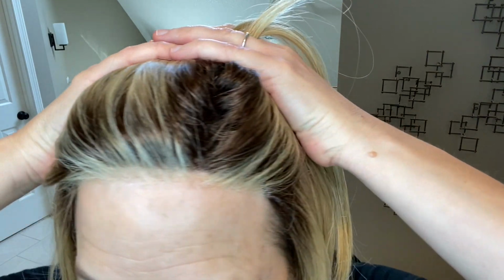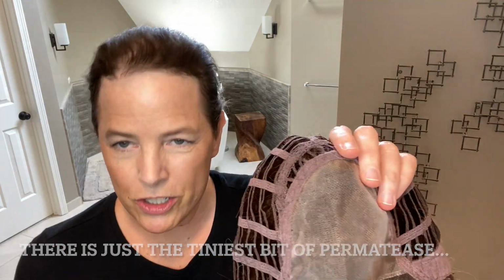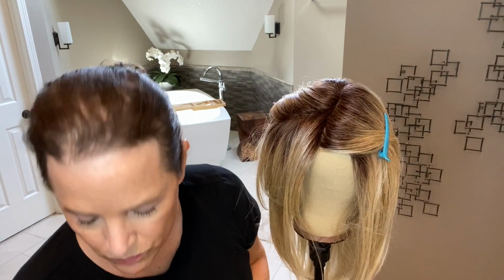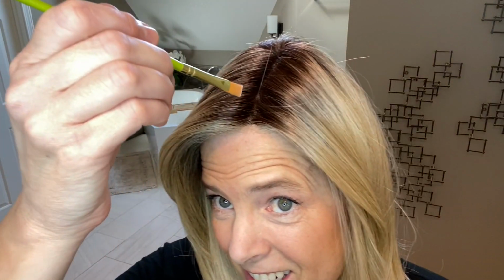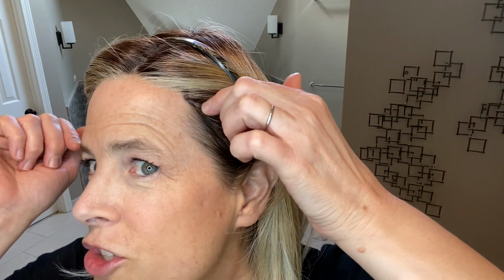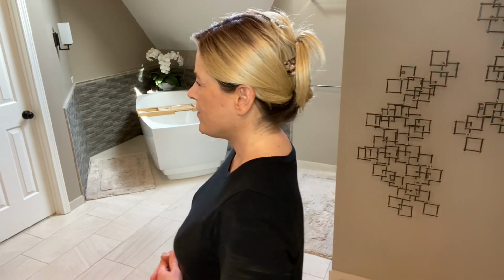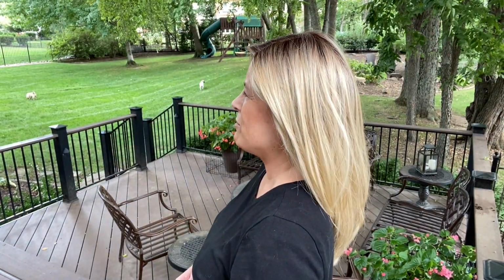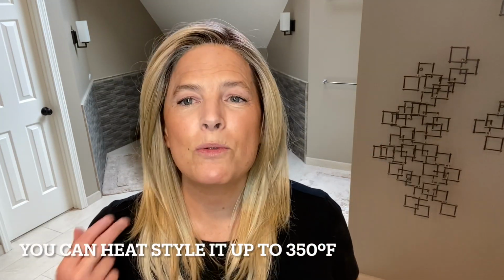SUGAR RUSH by Belle Tress in Honey With Chai Latte, Wig Review, Styling Options, & Color Details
This is a wig review of Sugar Rush by Belle Tress in the color Honey With Chai Latte.  Sugar Rush is a low density, heat friendly synthetic, lace front, and mono top wig.  She is a long, straight style with uneven layers and looks very natural. I'm including styling tips for how to keep the fibers out of the face and showing how to style her into a ponytail and a French twist.  Lastly, I show Sugar Rush in outdoor lighting.

** Where I purchased items in this video:
1.  wig from Wig Studio 1
2.  AWD Medical Silicone Scar Sheets from Amazon
3.  "isteam Steamer for Clothes" from Amazon
4.  NYX PROFESSIONAL MAKEUP Eyeshadow Palette - Warm Neutrals from Amazon
5.  Resin Barrette from Anthropologie

My head measurements are:
Circumference 22”
Hairline to bottom of chin 7.25”